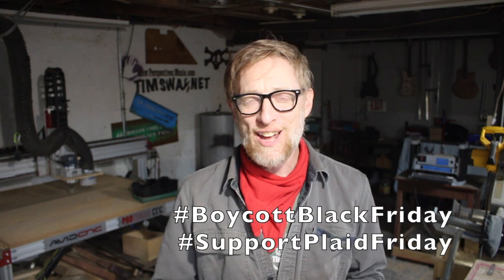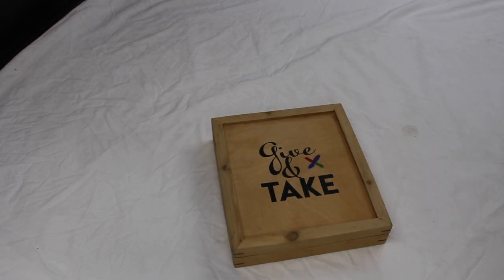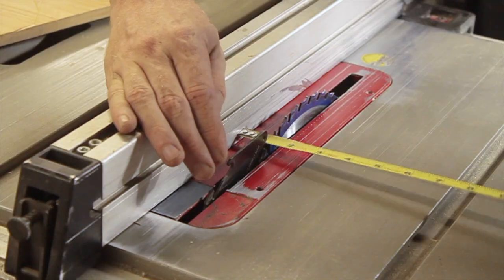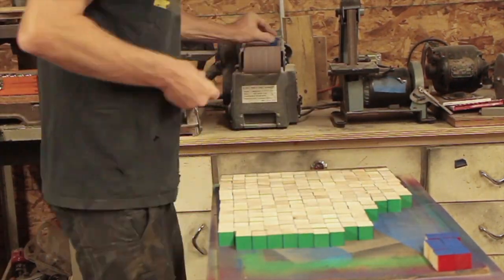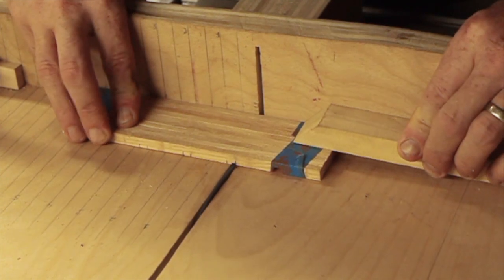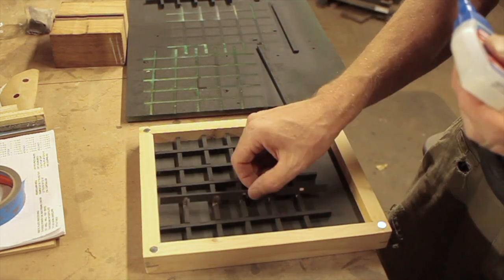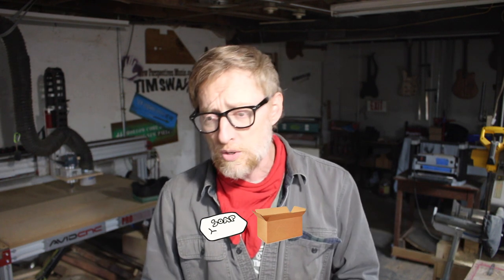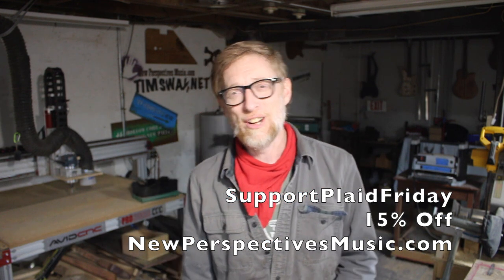Make this Game I Created as a Gift - Boycott Black Friday no. 8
I dusted the cobwebs off this older project and am giving it away for free. Happy holidays!

be good,
Tim